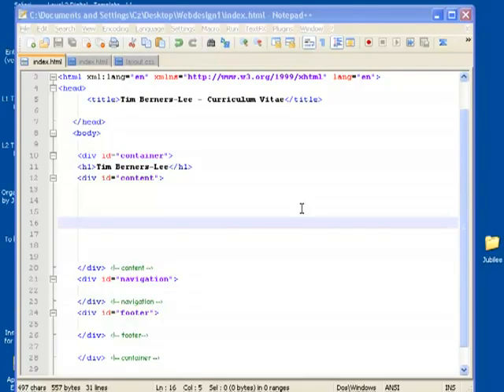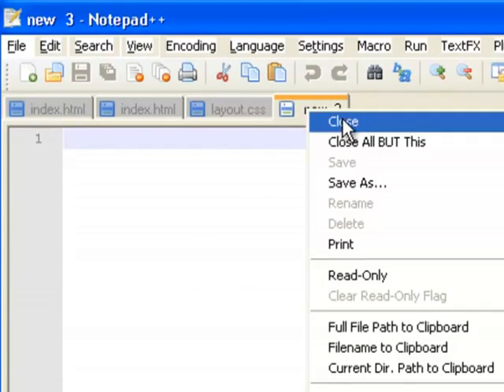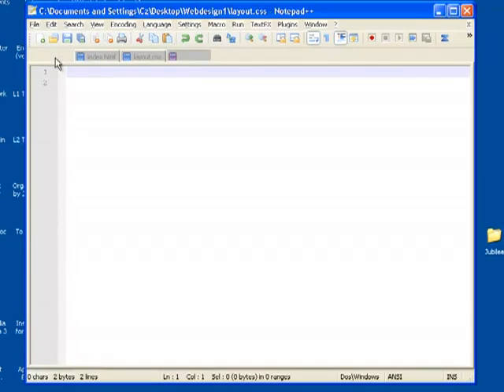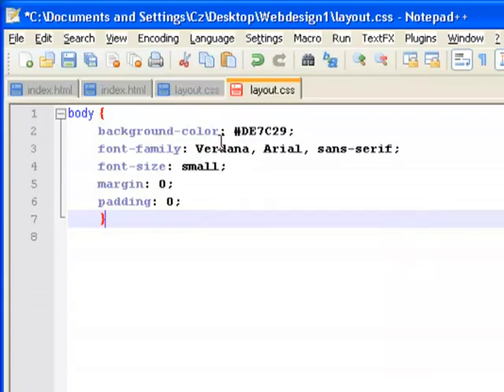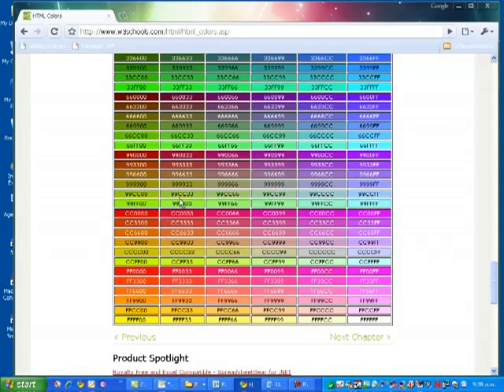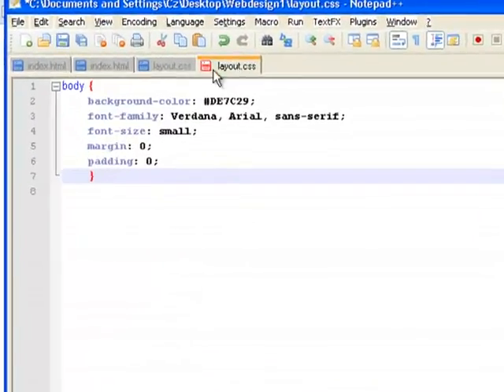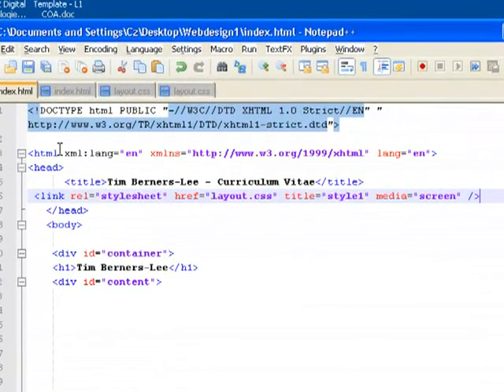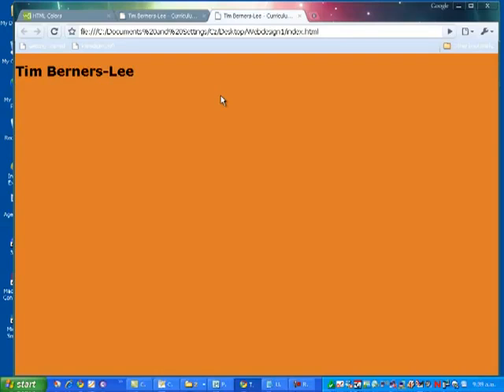PART 04 Intro to CSS Styling the body of the document and looking at W3Schools YouTube